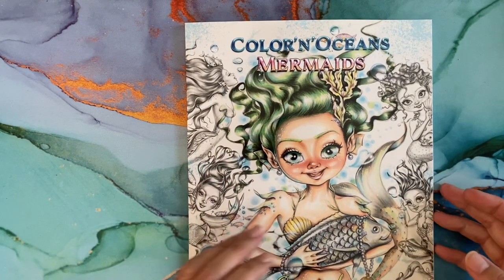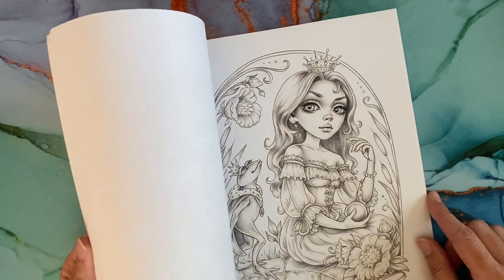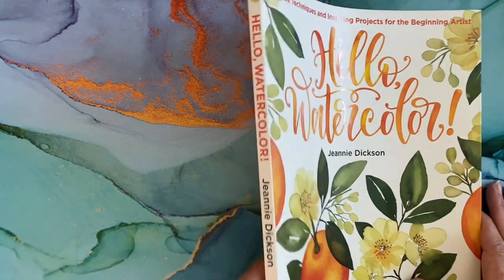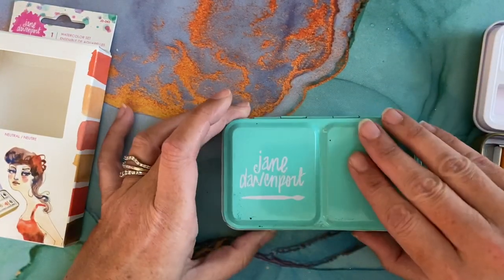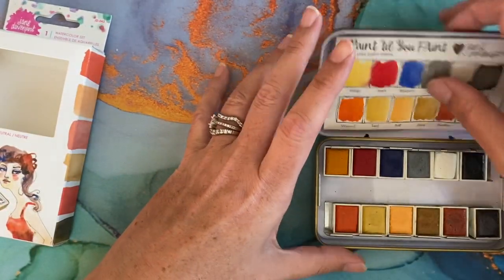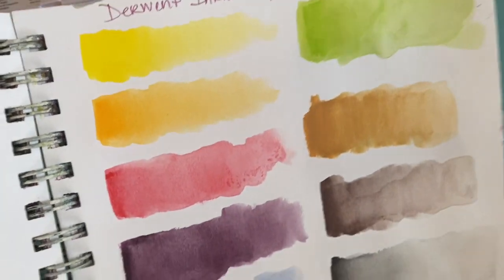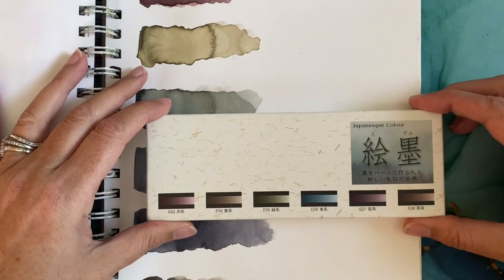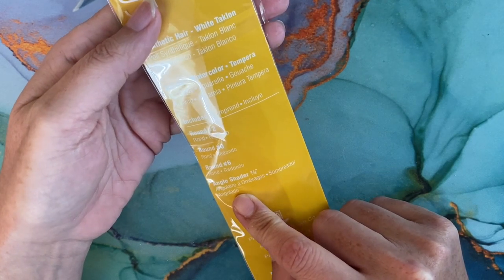Adult Coloring Book and Supply Haul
Coloring book and supply haul for August 2021💕

Jane Davenport watercolor neutral palette
Prima pastel watercolor set
Derwent Inktense Palette 1
Derwent Inktense palette 2
Japanese watercolor set
Tim Holtz distress ink set.
Hello watercolor book
Color N Chics book 3
Christine Karron Fairy and Fantasy 3
Enchanted Christmas Teresa Goodridge.
Hanna karlzon